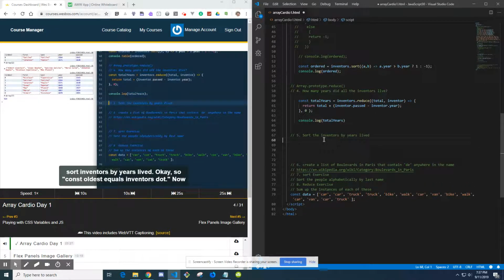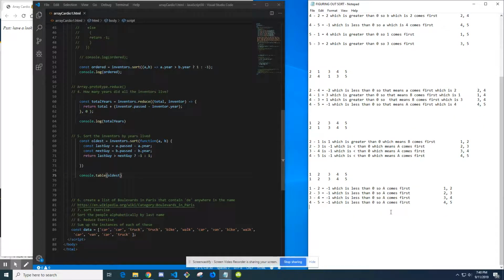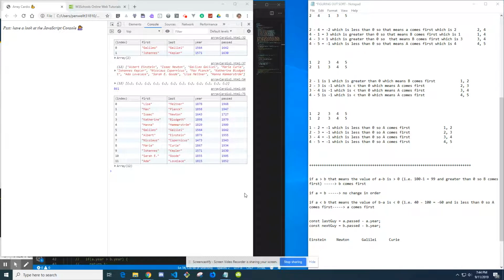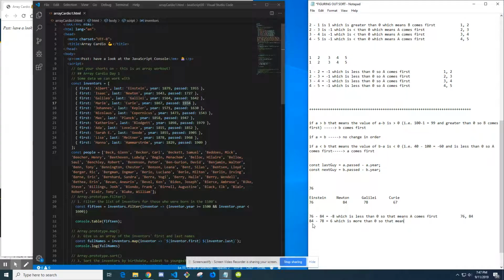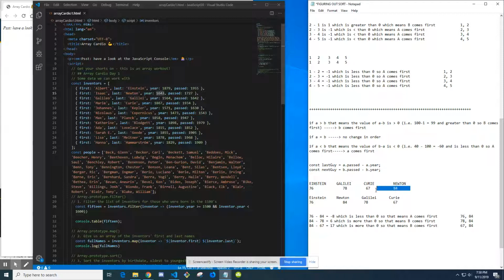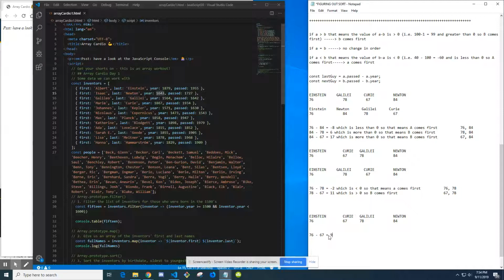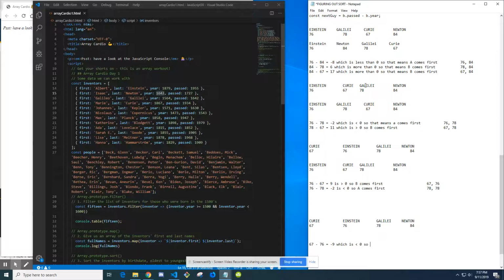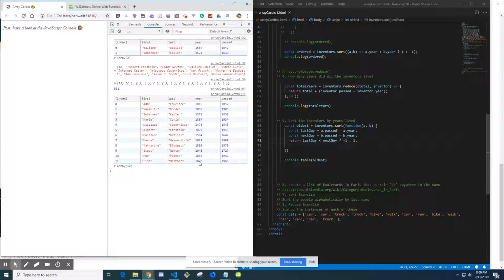JavaScript 30 - Array Cardio 1 - Exercise 5